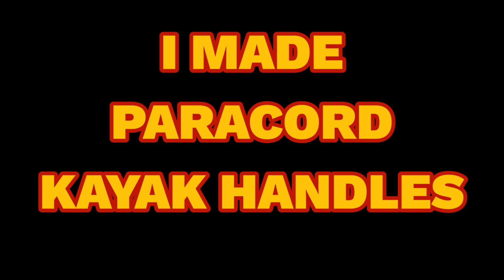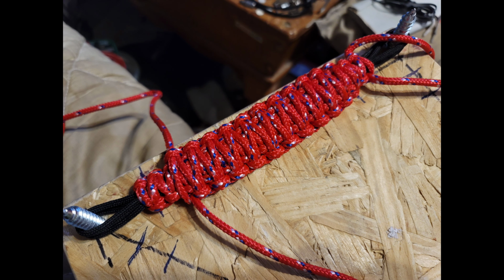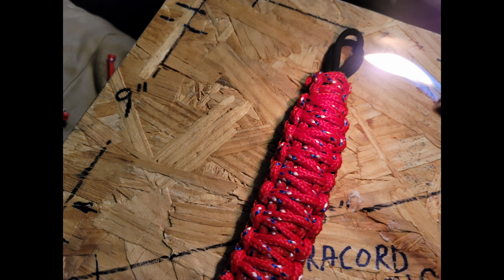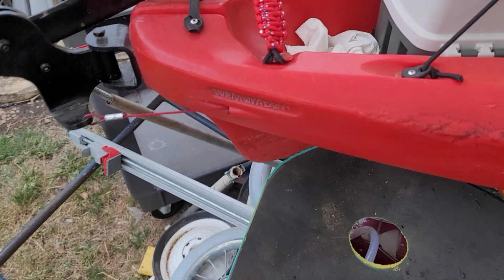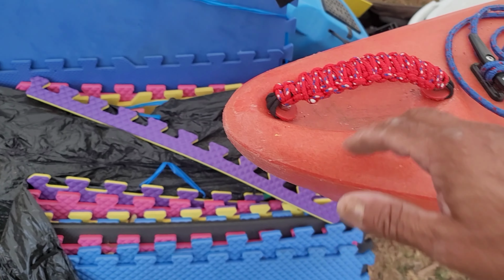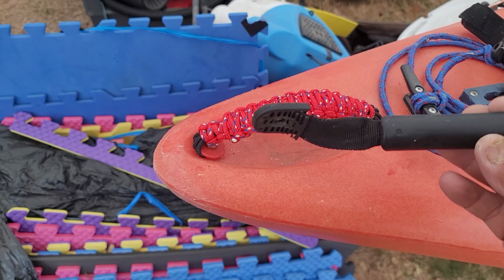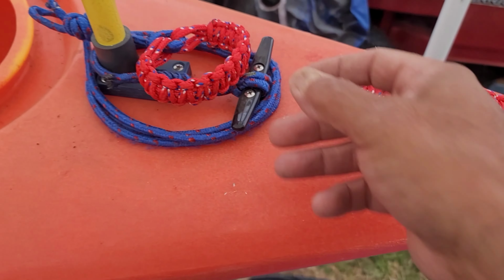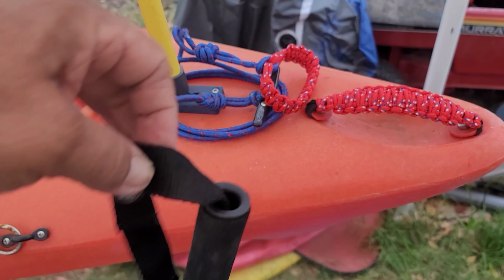PARACORD KAYAK HANDLES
This is NOT a how to video
I'm just showing how you can make better handles than the junk you'll buy online.
And they look nicer too!!

AND SEND ME A DOLLAR!